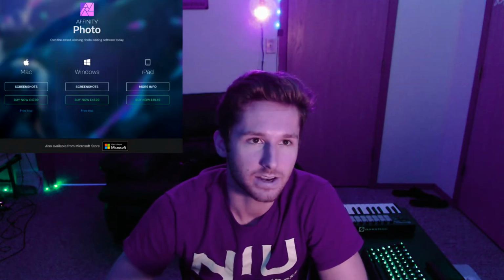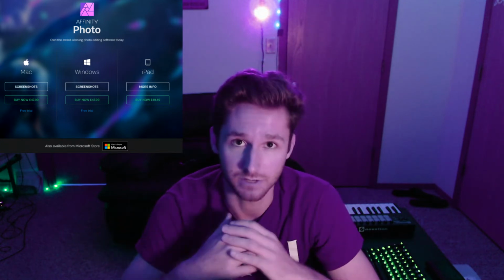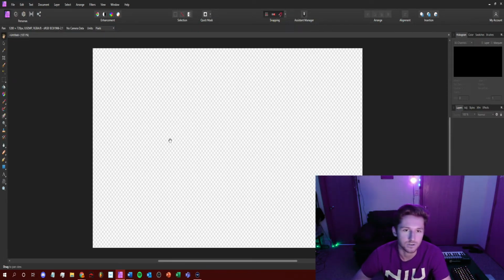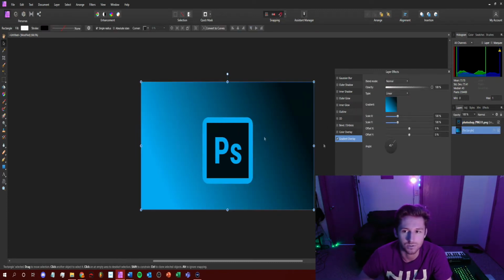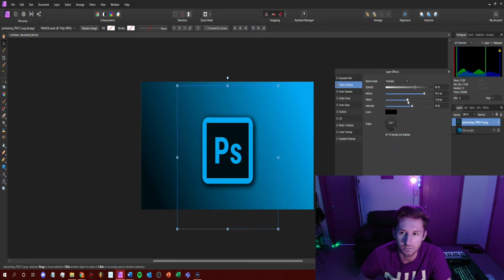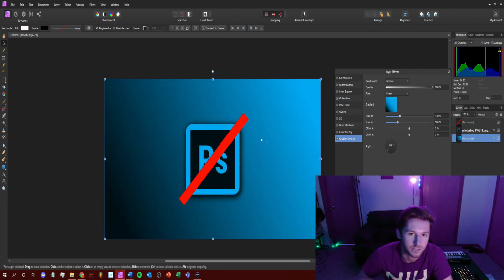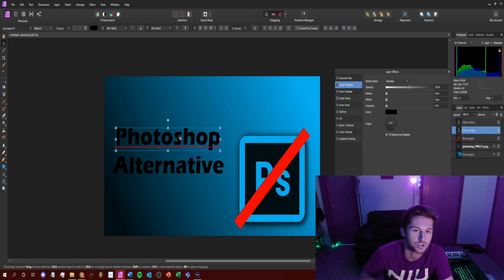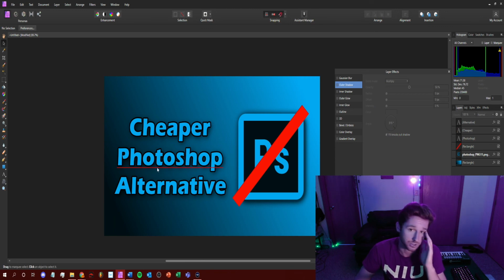Cheaper Photoshop Alternative - (Affinity Photo Thumbnail Tutorial) Is it better than Photoshop?!?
Edited by | WhaTheHammer
Thumbnail By | WhaTheHammer
Beat By | WhaTheHammer